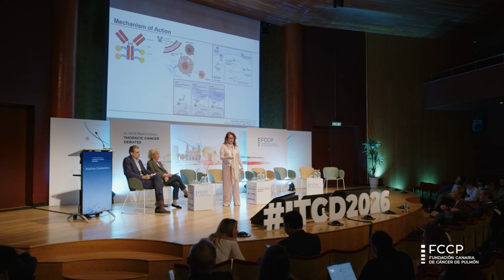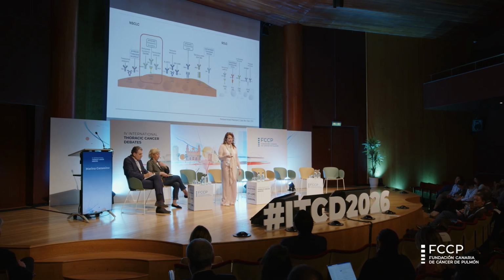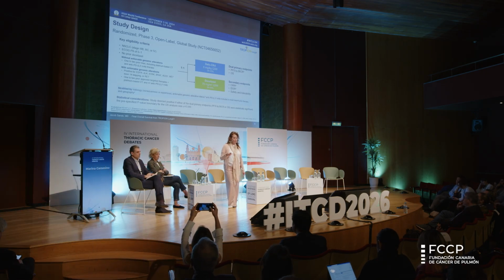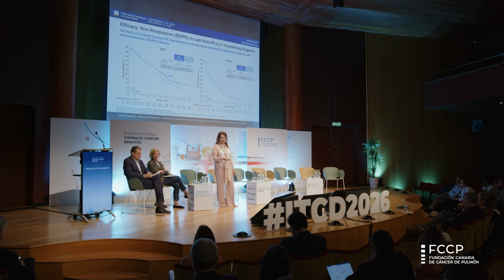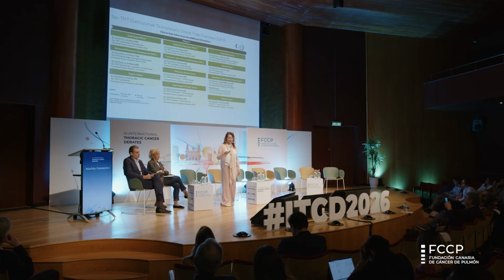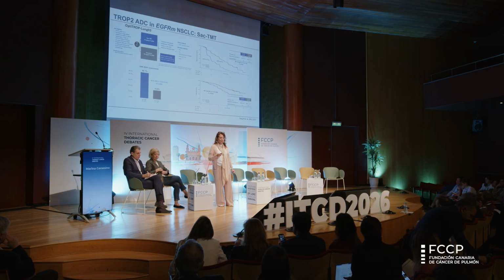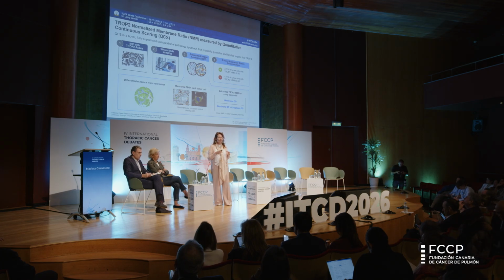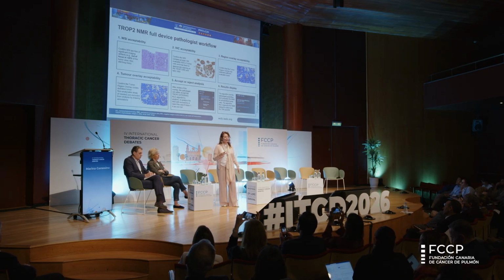ITCD2026 D2S6P28 What is the right place for anti Trop2 ADCs Marina Garassino